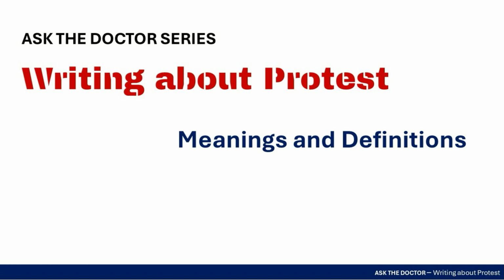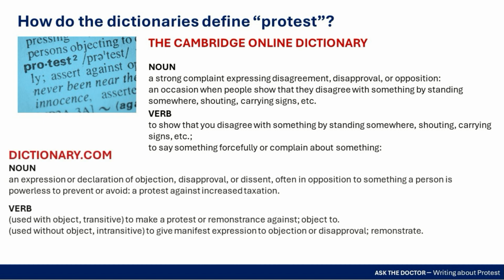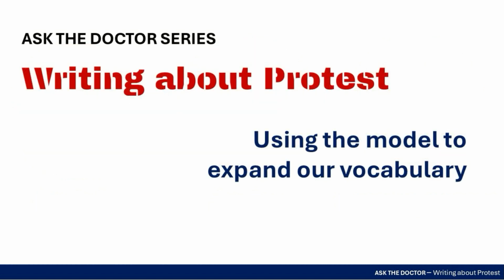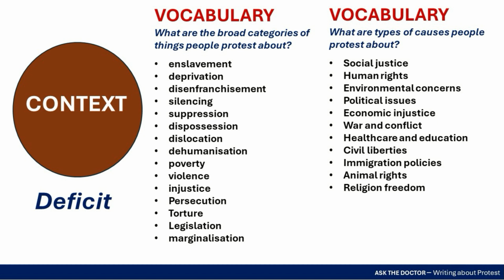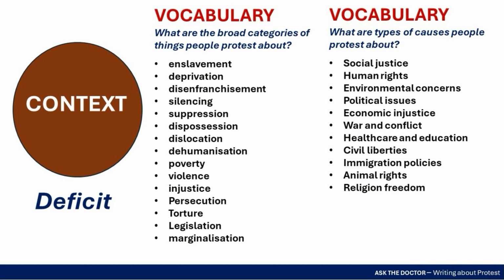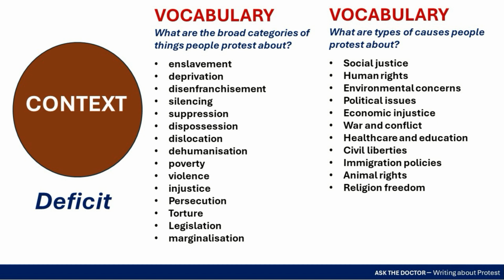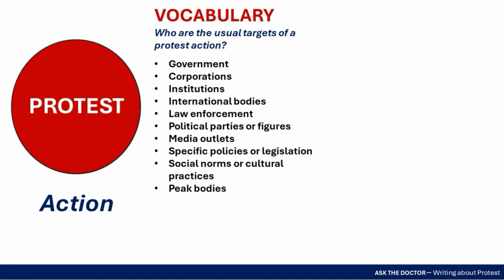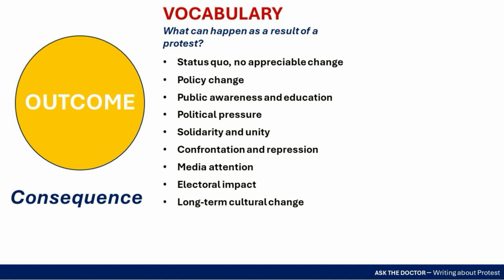Writing About Protest - Dr Daryl Barclay